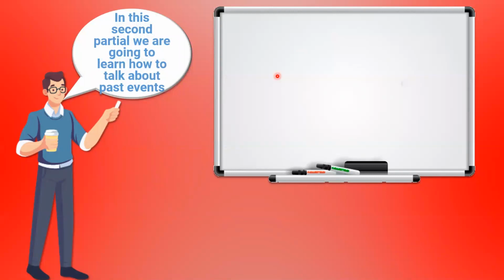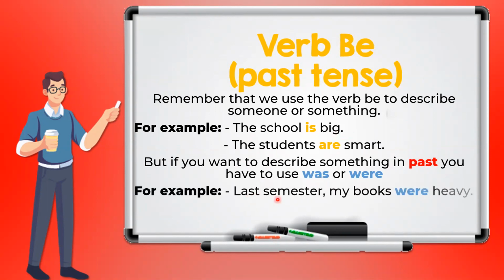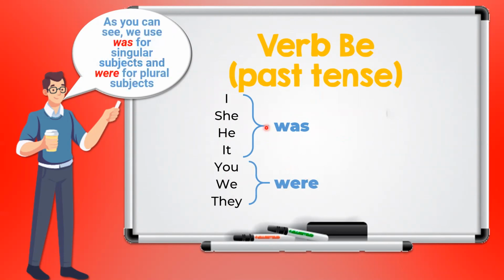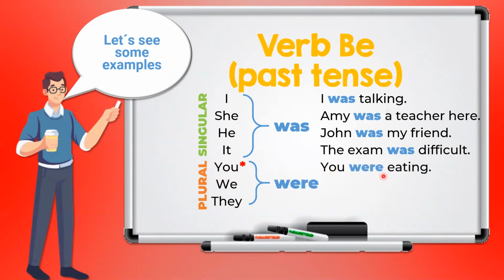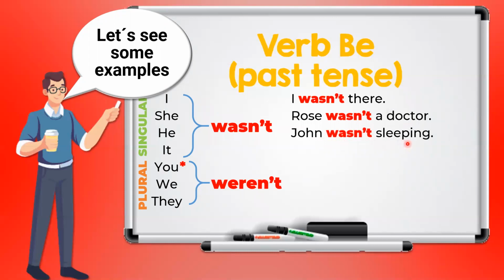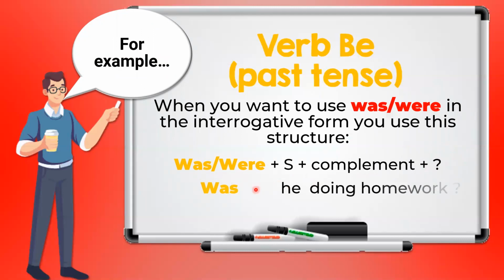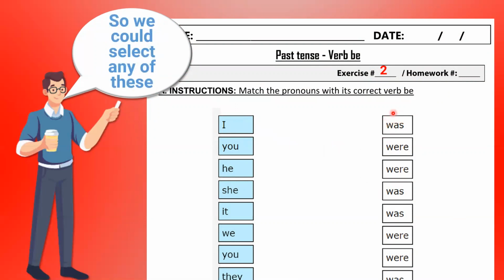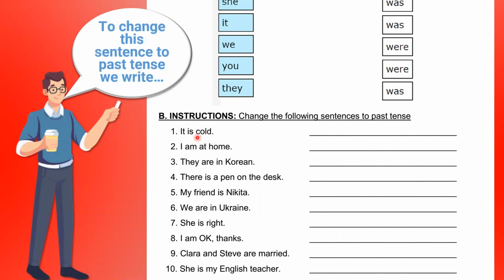2P - Clase 01 - Was & Were - Explanation